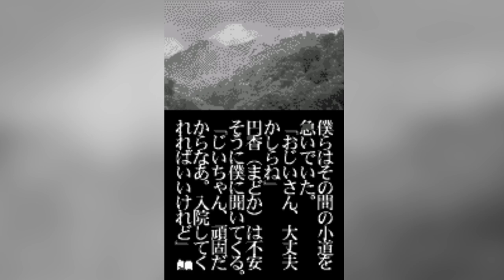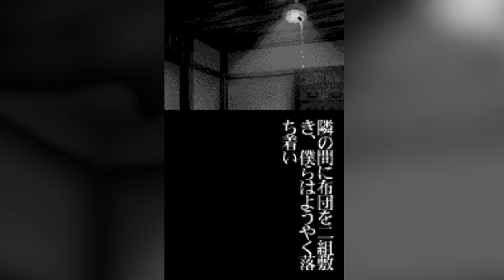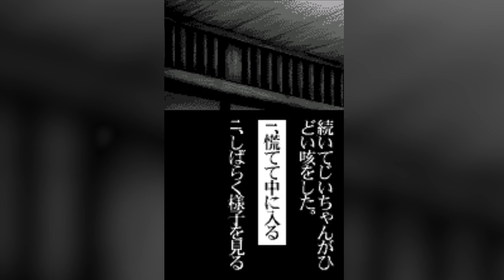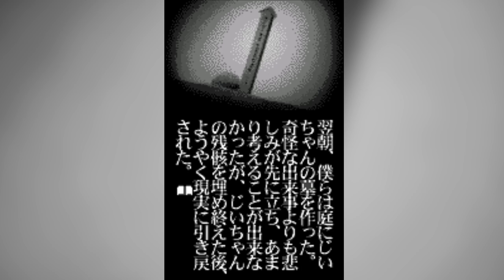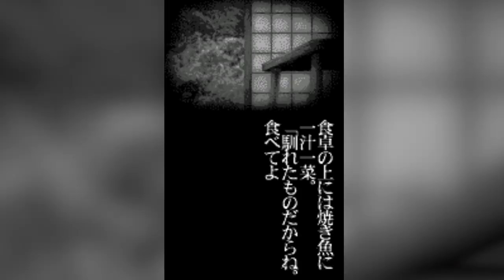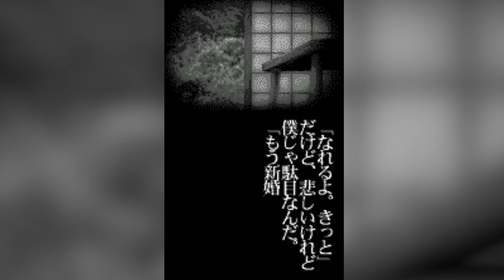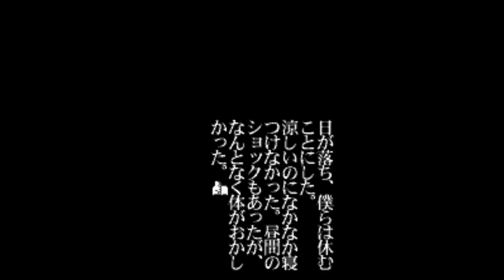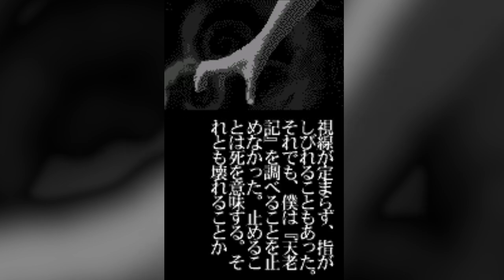Terrors 04: The Creaking Sound (Japanese Horror on the WonderSwan!)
Toshiden Theatre Vol. 1

Terrors is a visual novel game full of Japanese horror short stories available on the WonderSwan console!